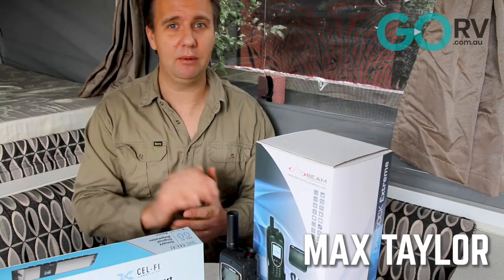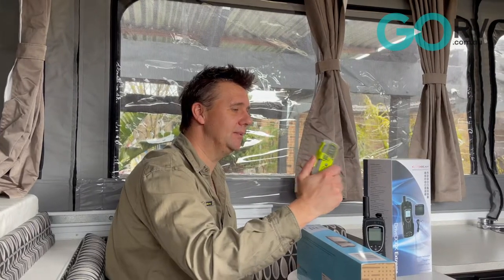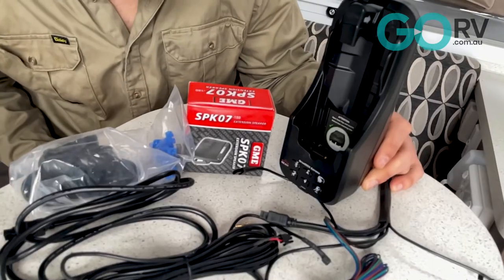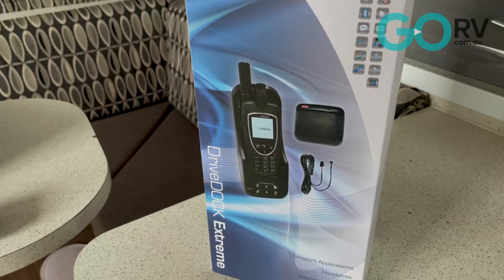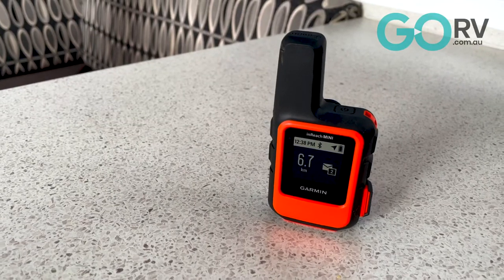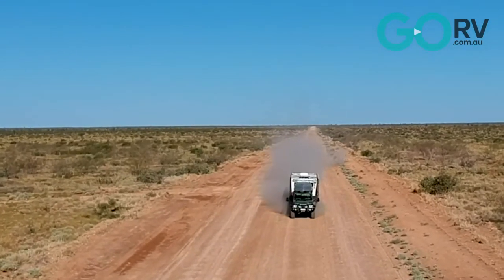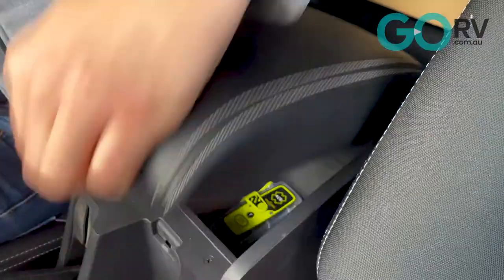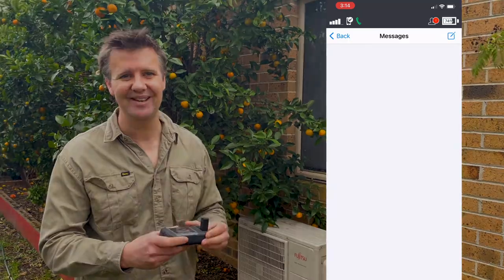GEAR WRAP: Remote-Area Communications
Travelling in remote Australia is potentially a life and death situation, so the ability to communicate with emergency services is essential. This gear, from an Iridium satellite phone to the Iridium Go, and even the Cel-Fi Go, could save your life should you face an emergency when you're in a remote area. We also look at the Garmin inReach Mini and ZOLEO satellite messengers.